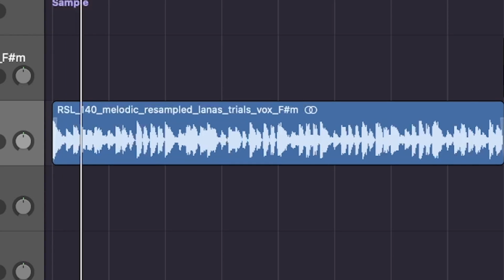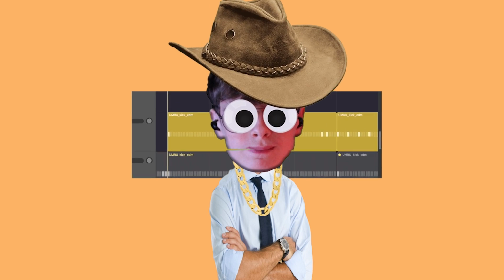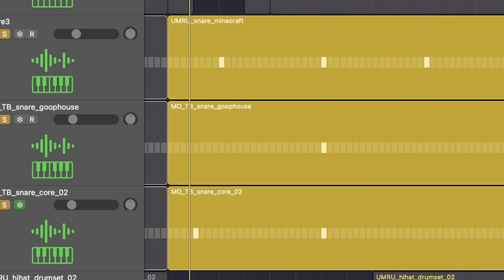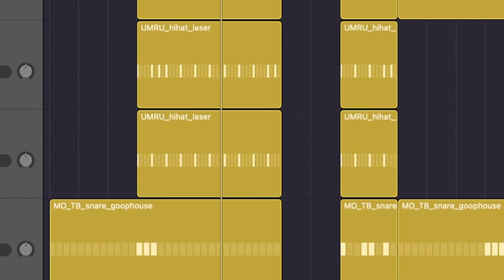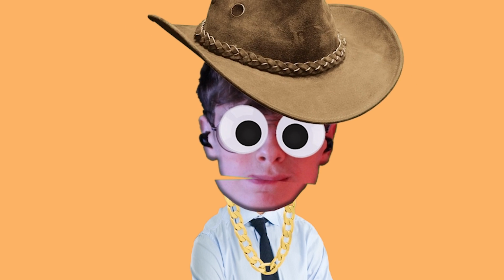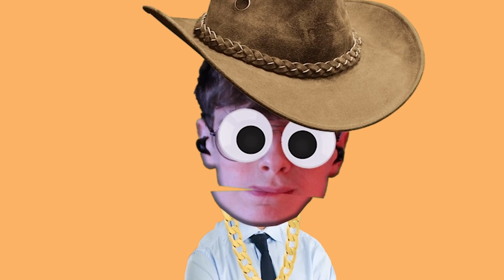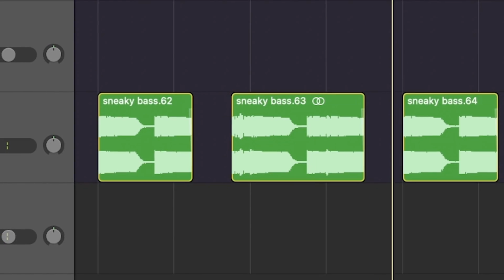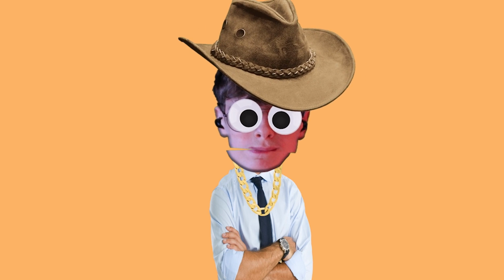I Made a Pop Song With 100 Layers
Today I'm showing you guys how I produced my new experimental pop song with over one hundred layers in 3 minutes! I hope you all enjoy!

Stream the song on Spotify & Apple Music etc.

➤Chapters:
0:00 - Intro
0:30 - Producing the song
2:14 - Outro

I made an experimental pop song in under 3 minutes. Mixing genres and style such as Trap, EDM, Hyperpop and Pop. I produced this in Logic Pro but you could make something like this in FL Studio, Ableton or any other industry standard DAW.